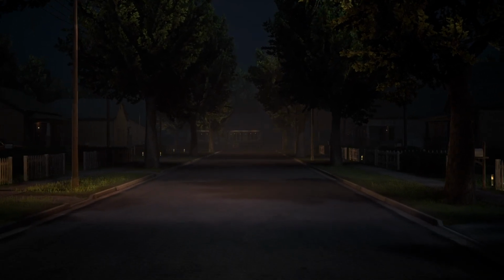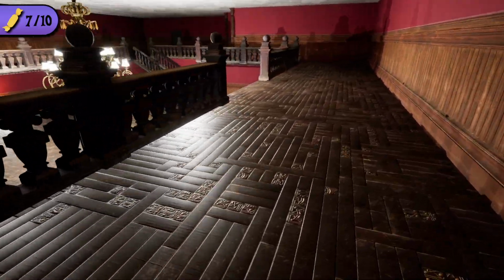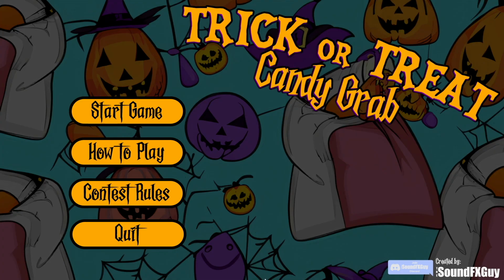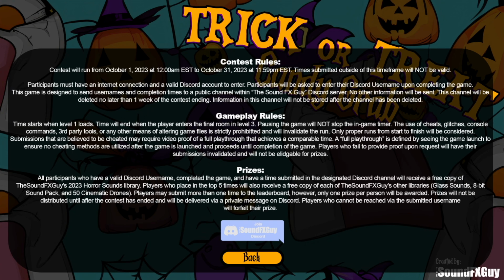Halloween Sound Library Contest